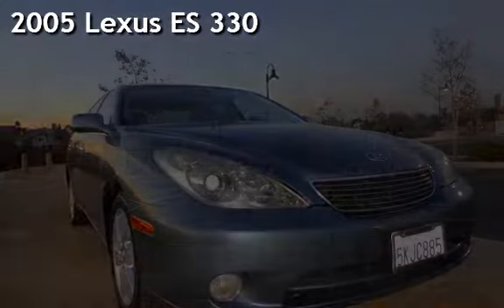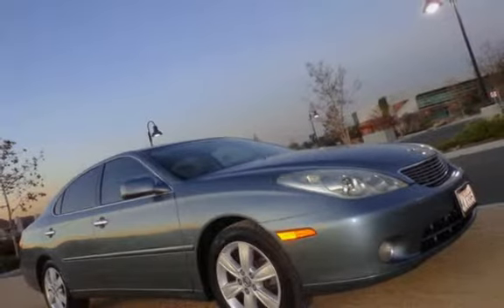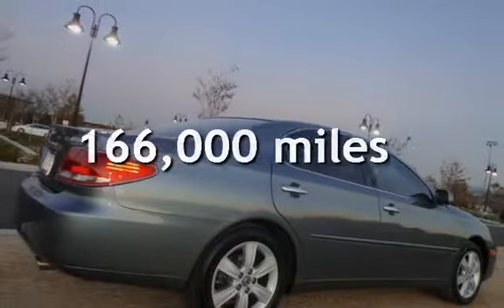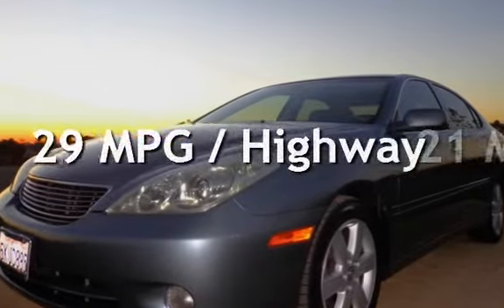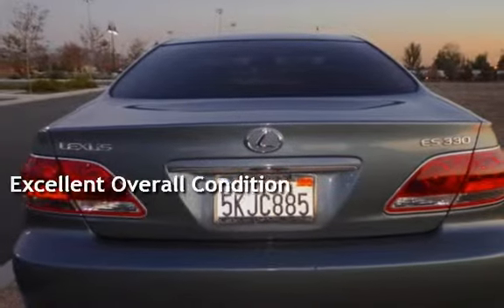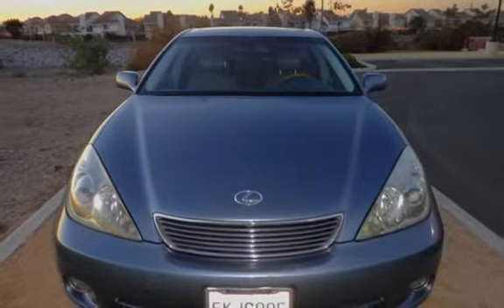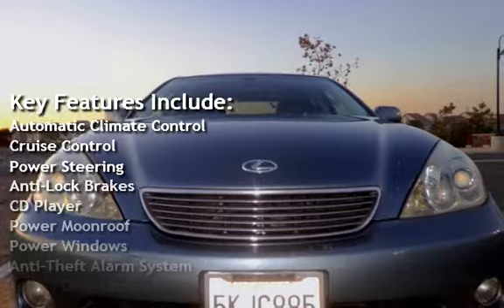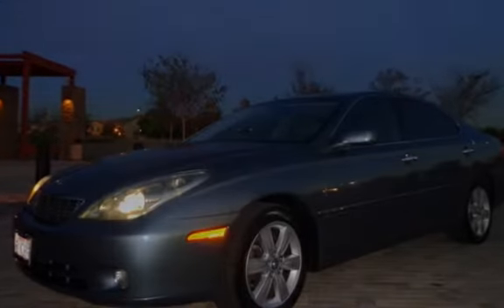2005 Lexus ES 330 for sale in Orange, CA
Very well taken care of 2 owner Lexus. Never involved in accident. All original paint very shiny with no scratches. Just detailed today. Inspected and ready for new owner. Drives smooth all maintenance is up to date and ready to enjoy. Must see. You will be impressed. Happy Holidays.